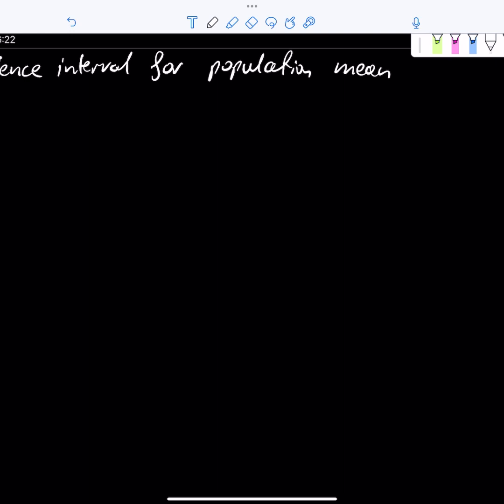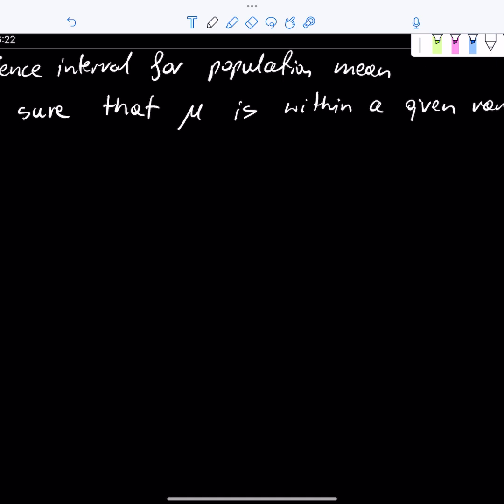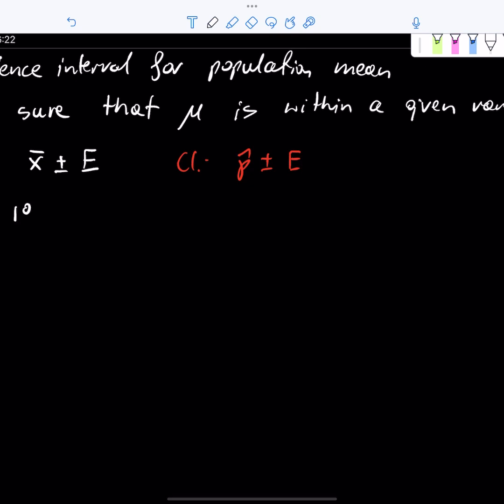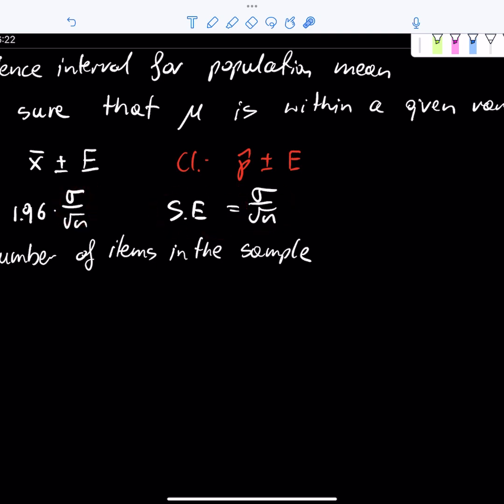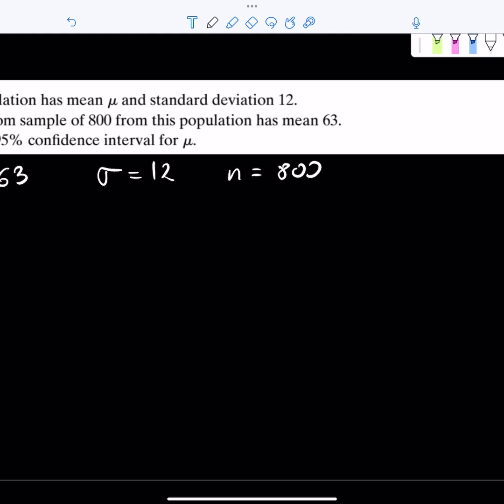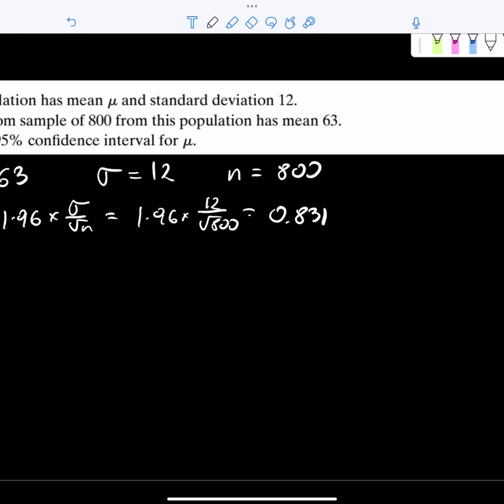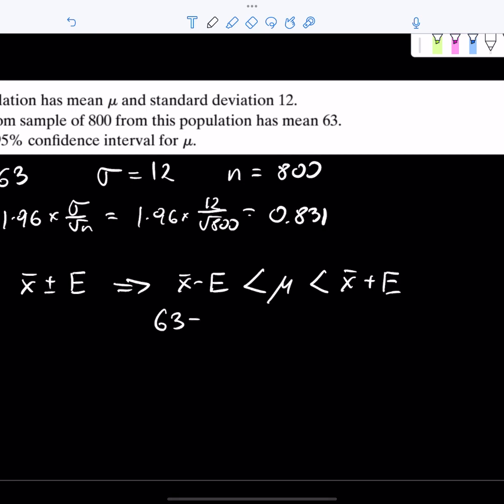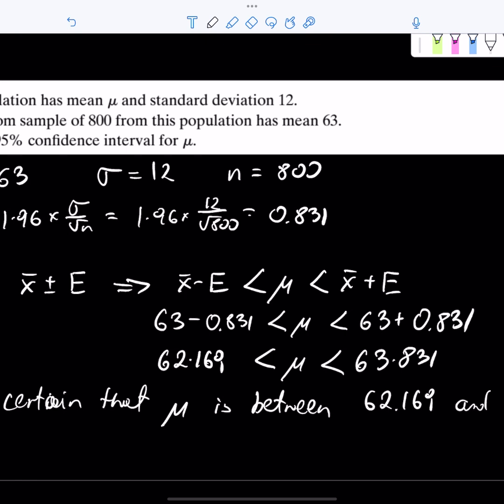Confidence interval of the population mean